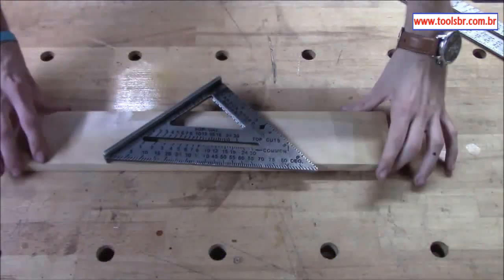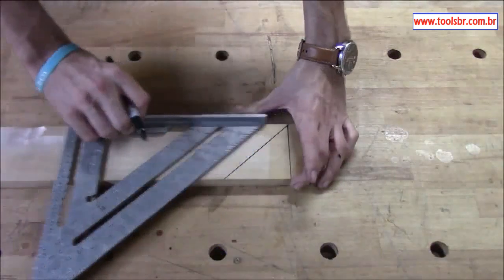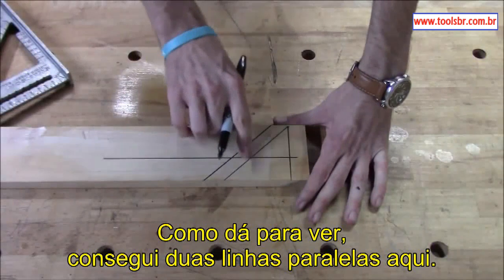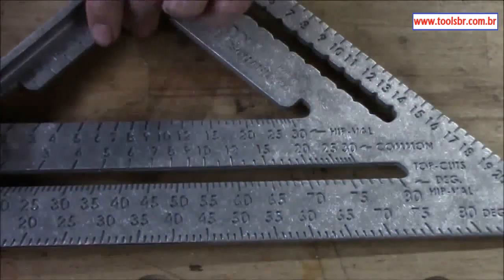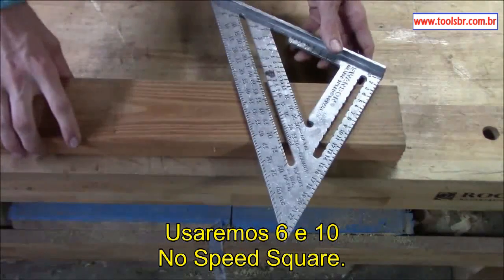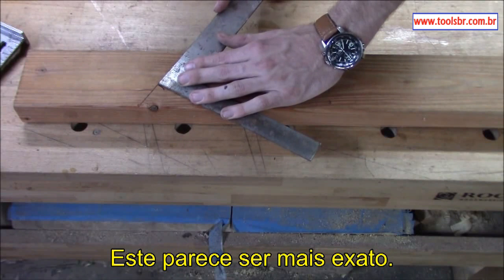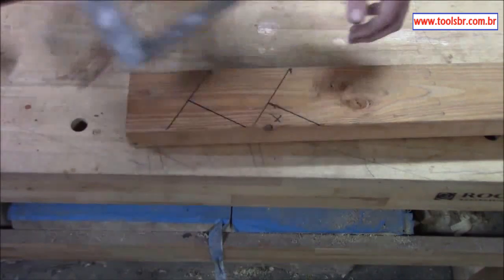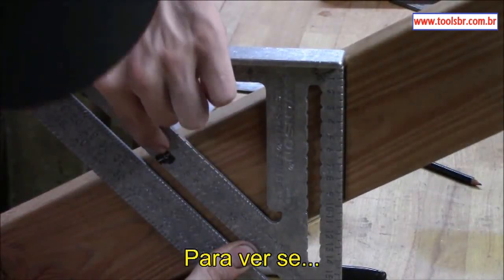Basics on metric speed square LEGENDADO PT BR COM MARCA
Esquadro americano Swanson